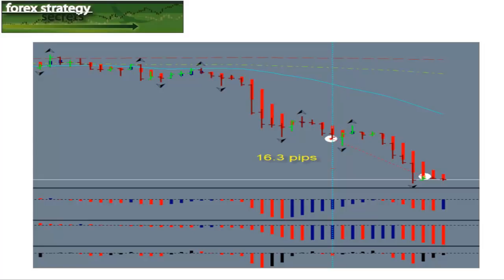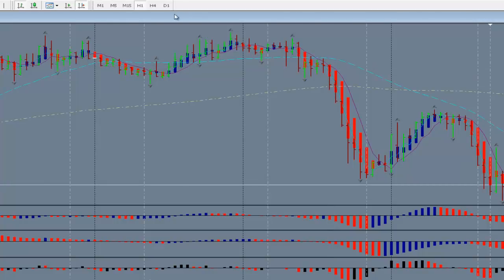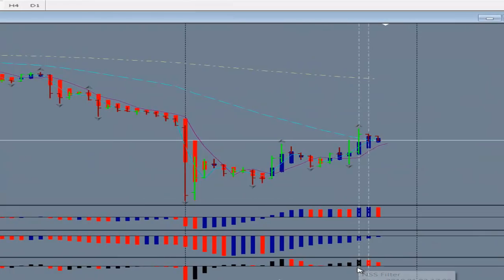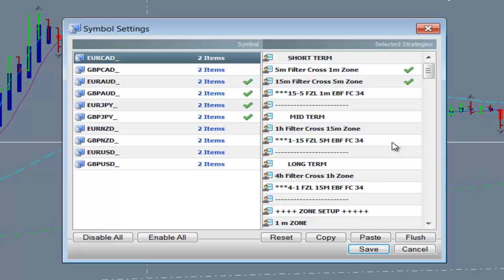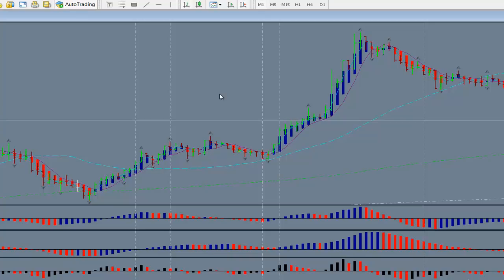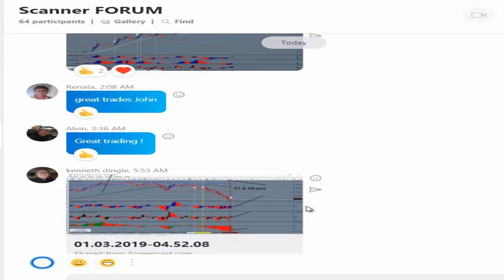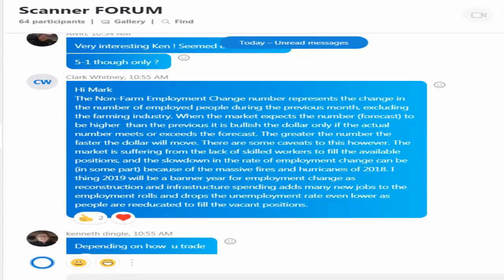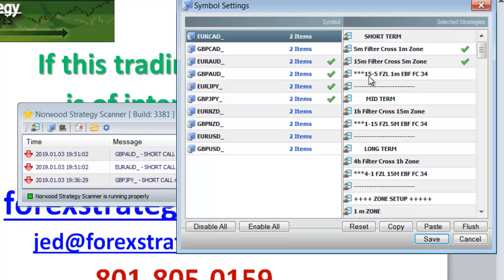Forex Strategies and Secrets: 15-5-1 Course FREE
To get your copy of the Simplest and yet most powerful trading course on the internet watch this video and get the link at the end.

You will also get an invitation to trade with some of the most successful Forex traders in the world.